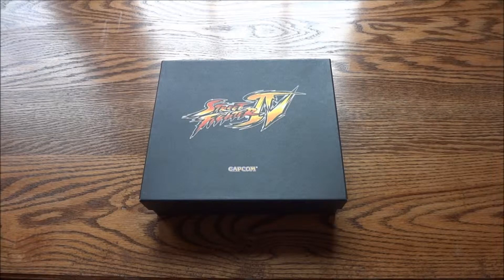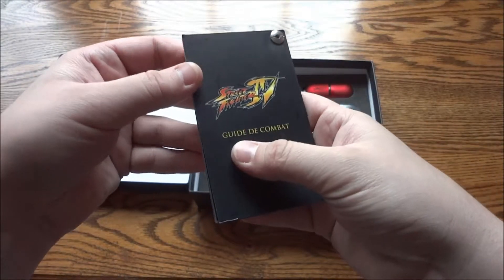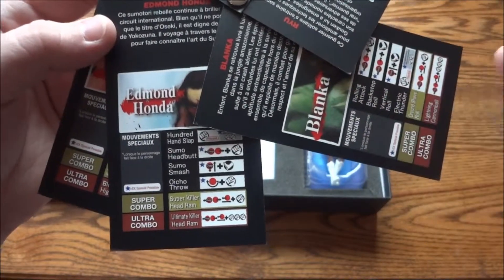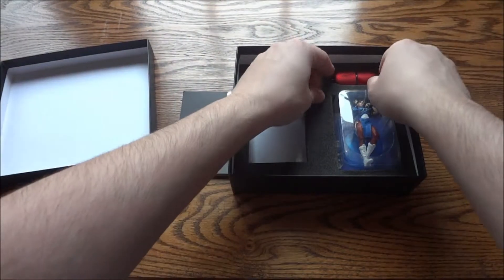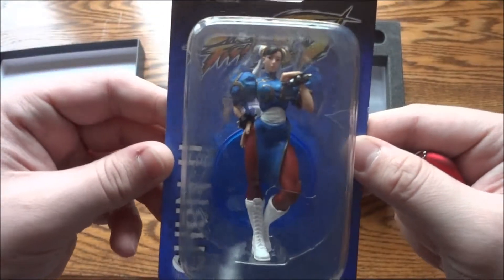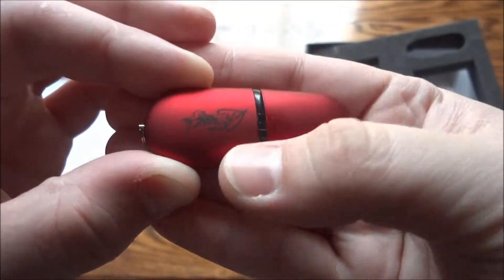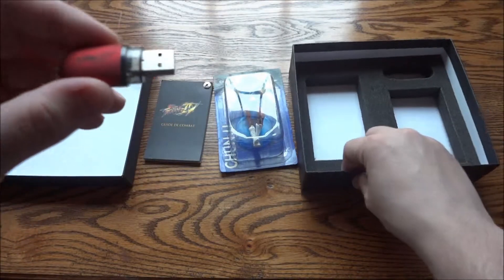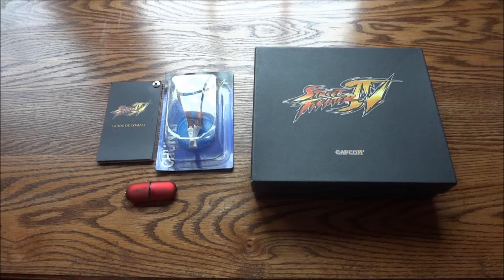Street Fighter IV 4 Press Kit Unboxing & Review - HD 1080p